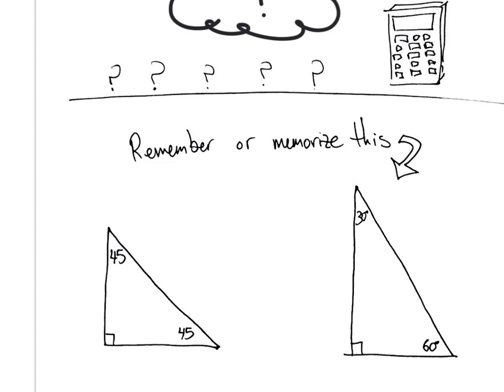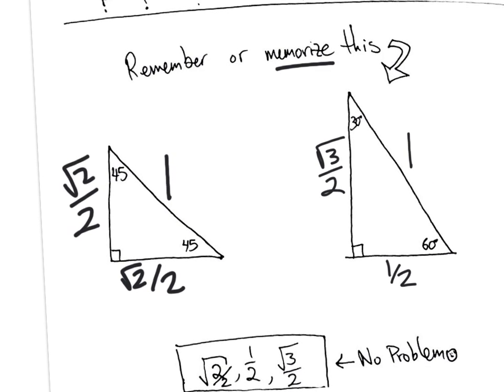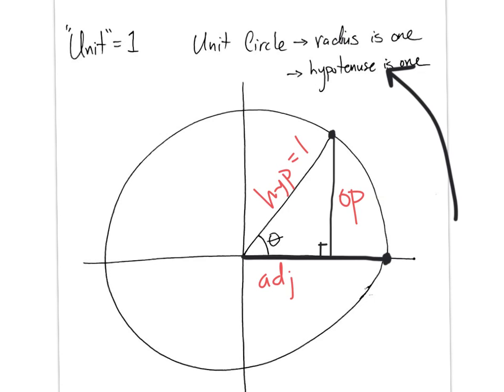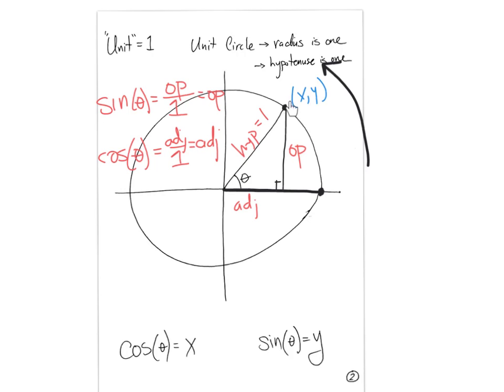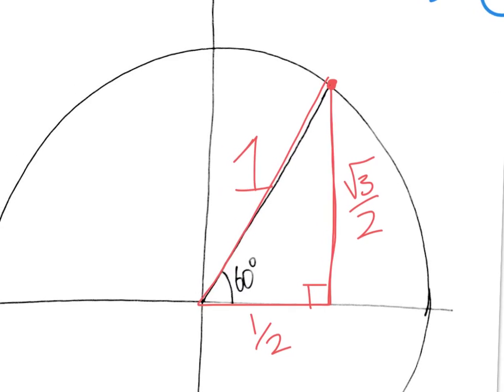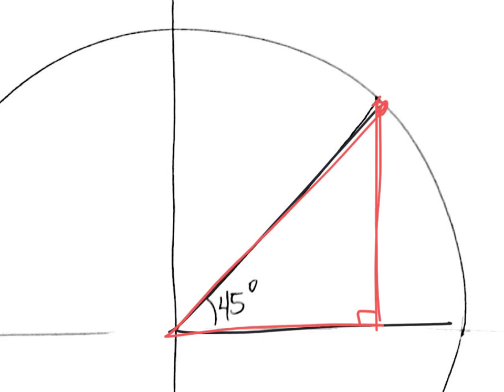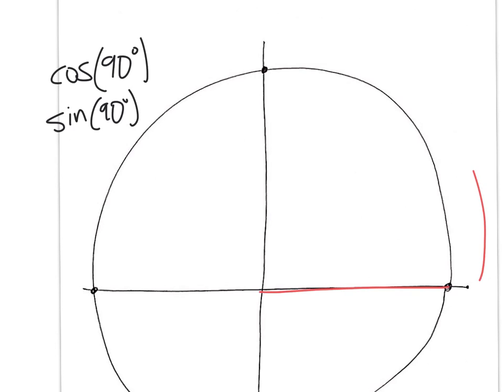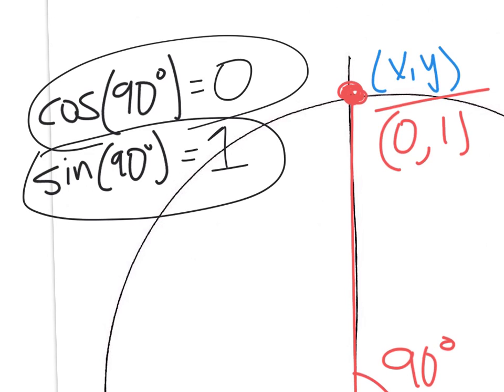Unit circle part 1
Sin and cosine for angles up to 90 degrees